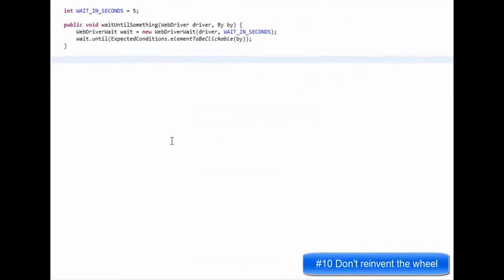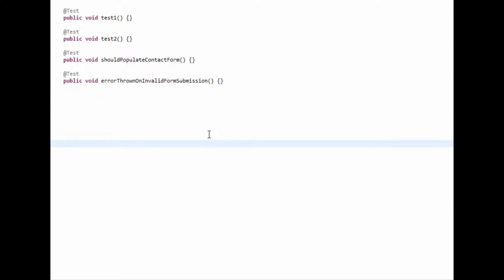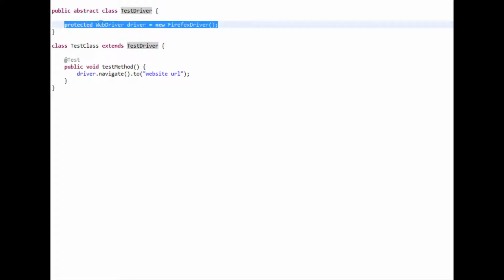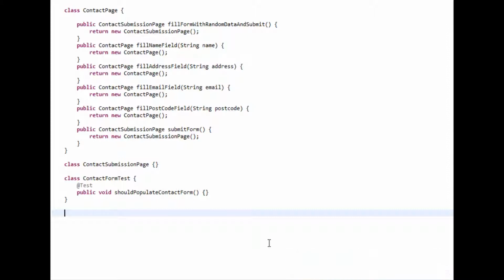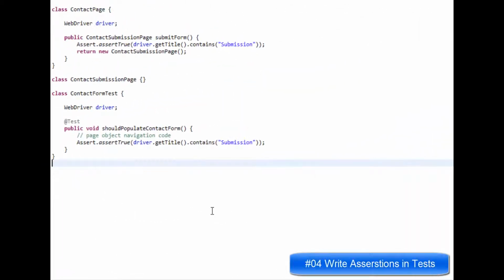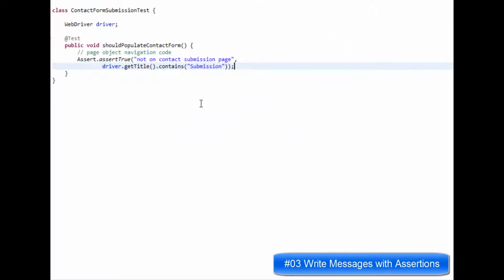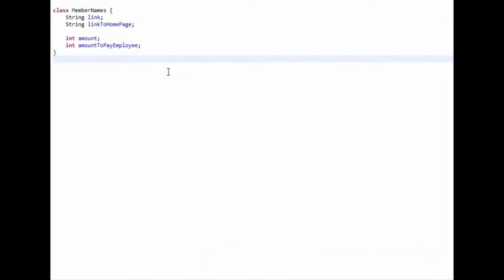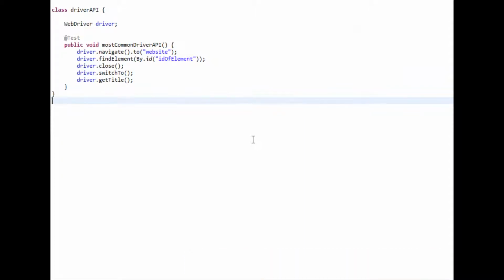Top Tech 01 (Webdriver Tips) | QAShahin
Top Ten video on WebDriver tips demonstrating tips to help people quickly get up to speed in writing WebDriver tests.

Resources:
Introductory music: